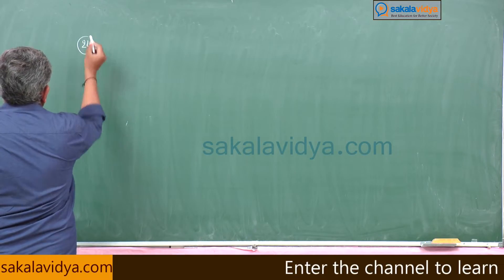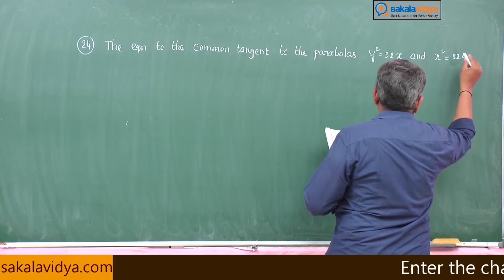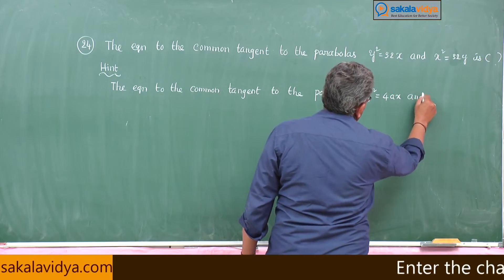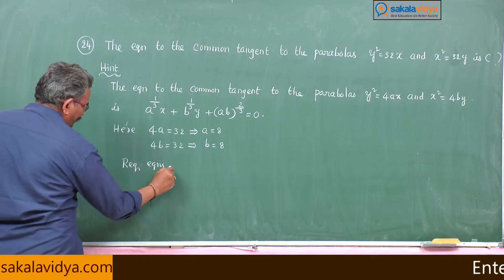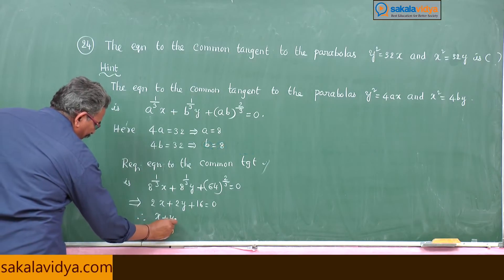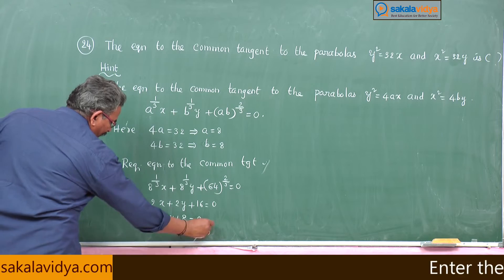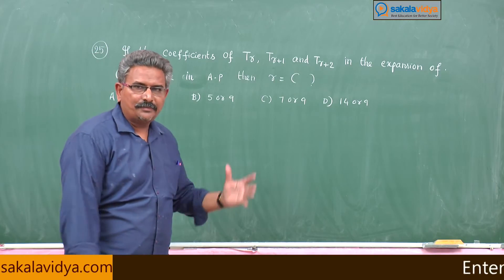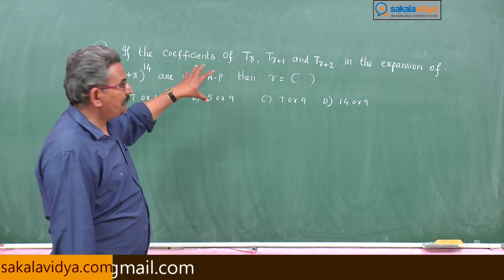JEE| EAMCET| How to crack a math problem in 30 seconds | Part 10